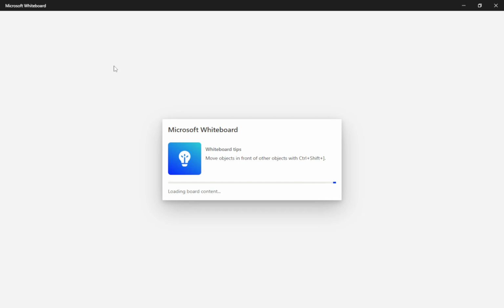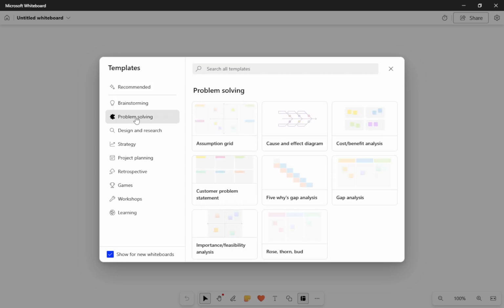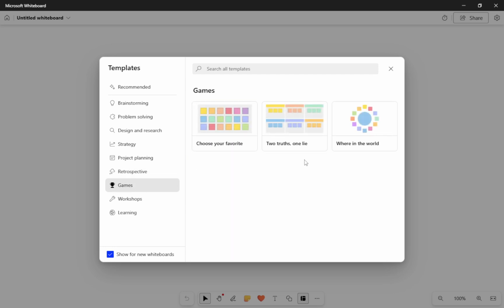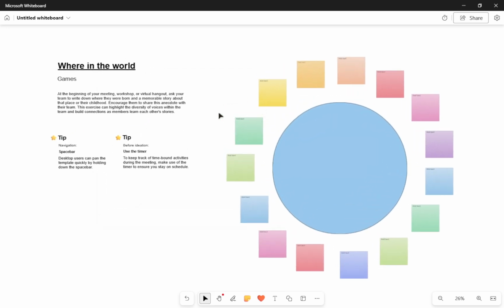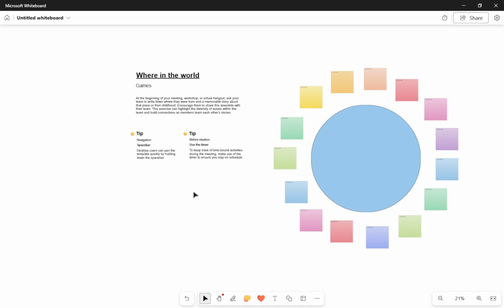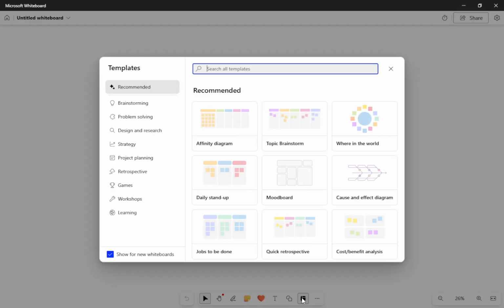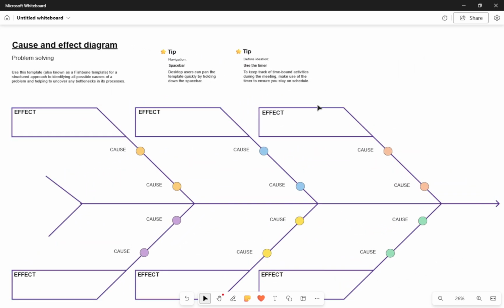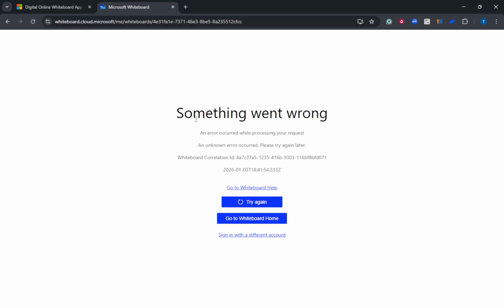How to Use Templates in Microsoft Whiteboard [2026 Full Guide]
How to Use Templates in Microsoft Whiteboard

In this video, we show you exactly how to use templates in Microsoft Whiteboard to accelerate your collaborative sessions and provide immediate structure to your ideas. We examine the core concepts of pre-defined layouts and the implementation of industry-standard frameworks to ensure your team can jump straight into productive brainstorming.

Mastering this specific tool improves workflow, organization, and project quality by eliminating the need to build complex boards from scratch for every meeting. We utilize the dashboard to explore the vast library of available formats and navigate the canvas settings to customize these frameworks for your specific project needs, which is vital for maintaining a professional and consistent approach to problem-solving. By establishing a professional standard for template usage, you ensure that every workshop or design sprint has a clear visual roadmap and a logical flow for all participants.

Technical Specs: Software: Microsoft Whiteboard; Feature: Dashboard.